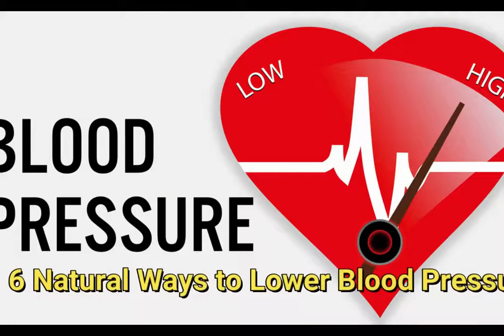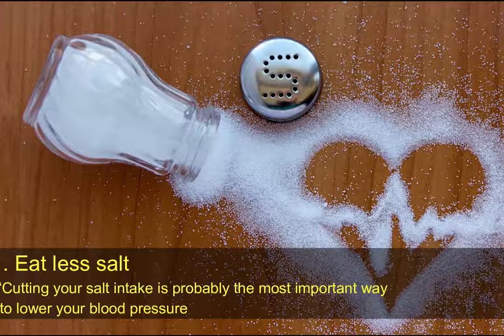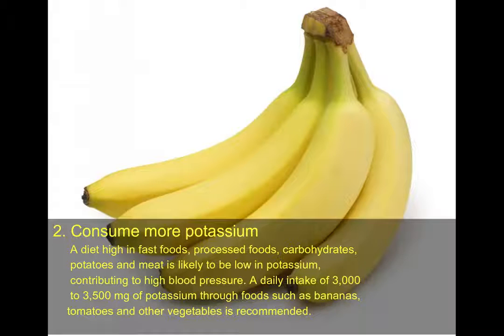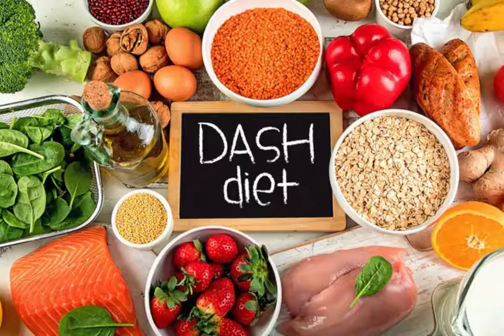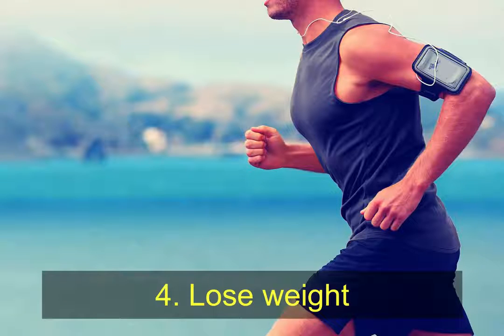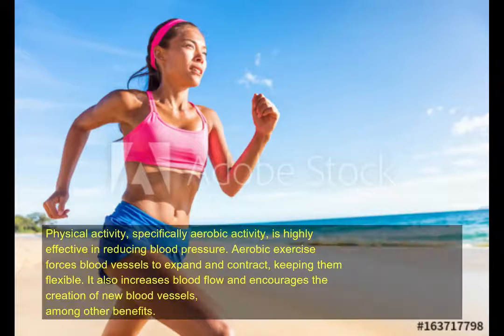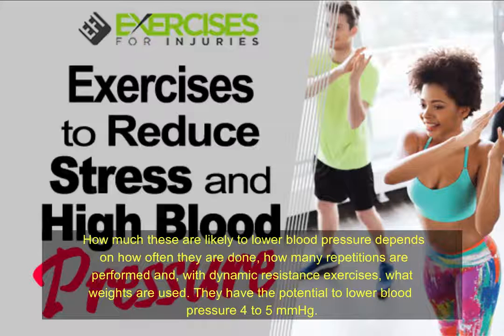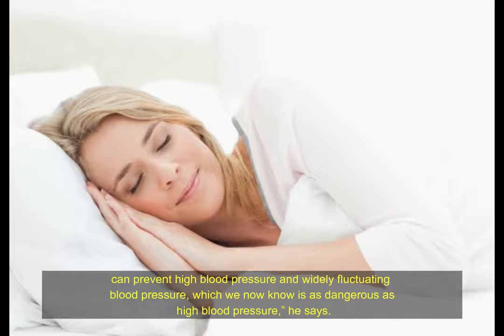6 Natural Ways To Lower Blood Pressure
6 Natural Ways To Lower Blood Pressure